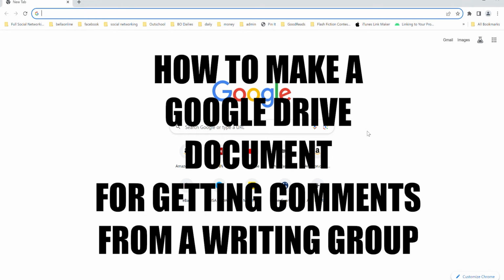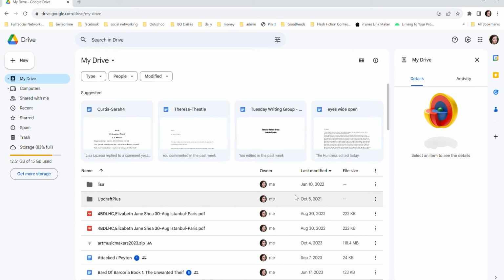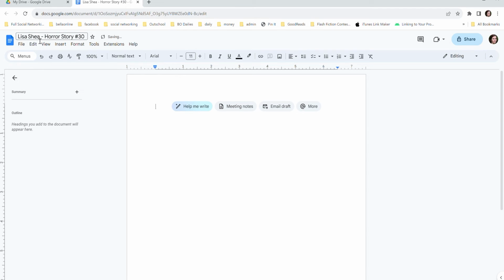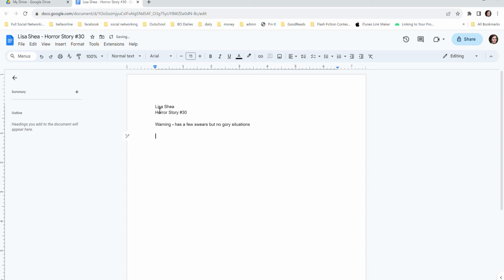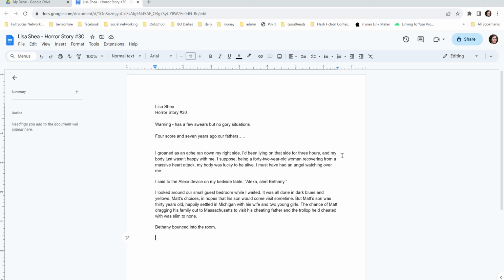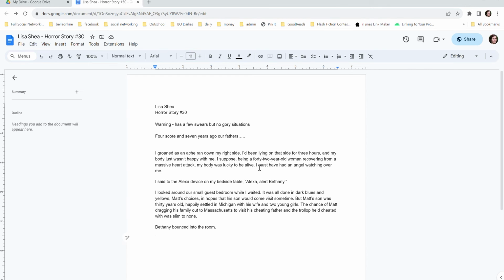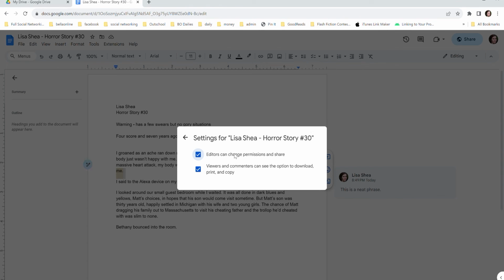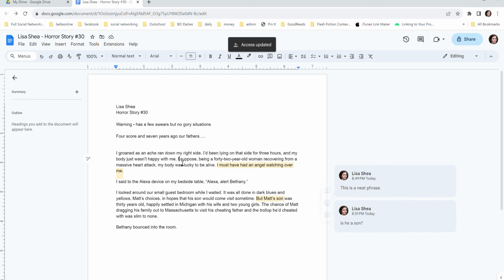How to Make a Google Drive Document for Getting Comments from a Writing Group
I run multiple writing groups. Here is how we share short stories, essays, novels, and poetry with each other. This process lets you share your works with your fellow writing group members in a way where they can comment and offer suggestions.

This process uses the Google Drive / Google Docs system. This is wholly free to use and only requires a Google account to work. If you're one of my group members and do NOT want to have a Google account for whatever reason, let me know and I can help you out with one of my accounts.